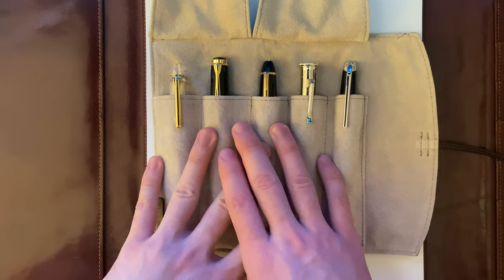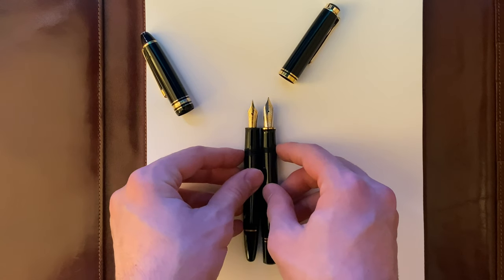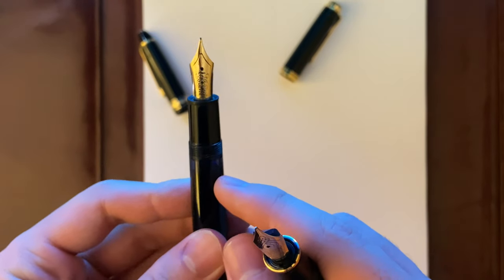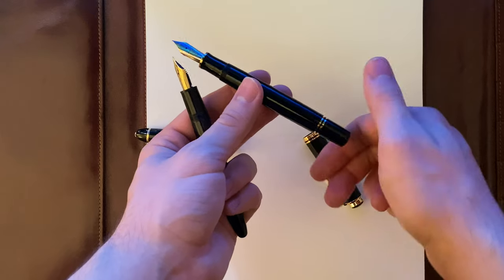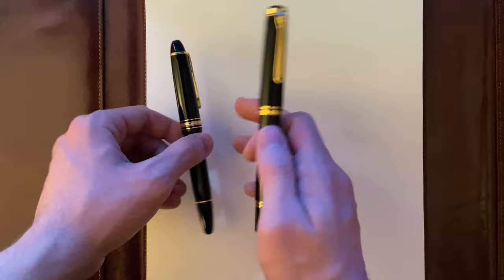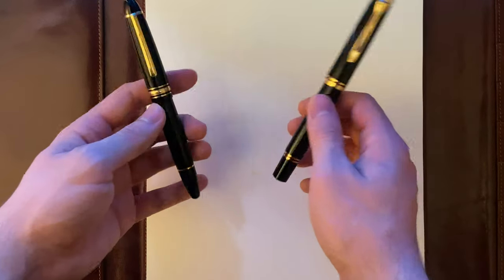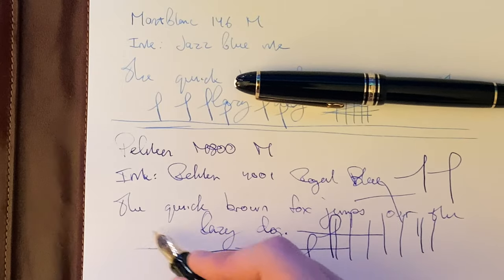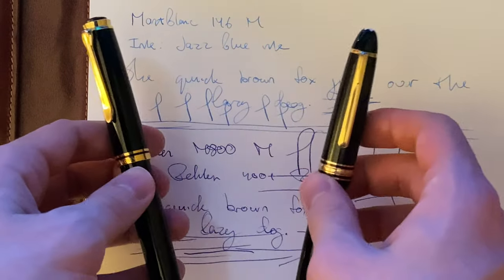Montblanc 146 vs Pelikan M800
Comparison video between the Montblanc 146 Fountain Pen in Medium (M) gold nib with the Pelikan M800 Fountain Pen in Medium (M) 18k gold nib as well

Details: (00:00)
Writing Sample/Experience: (05:56)